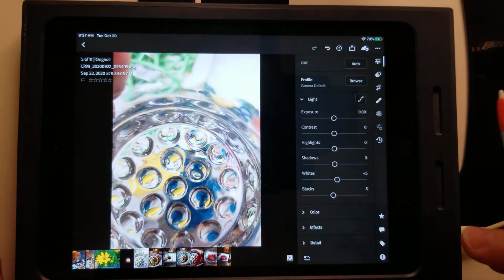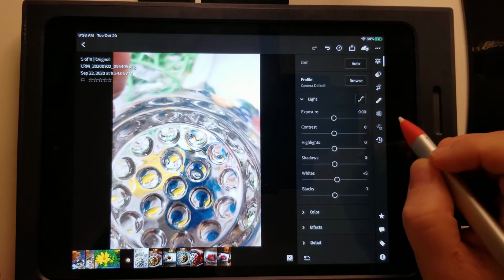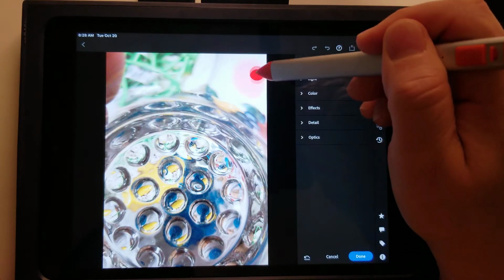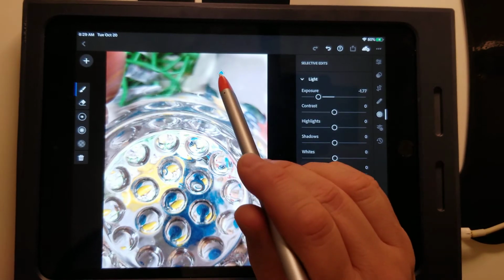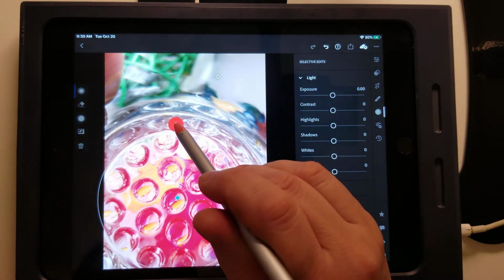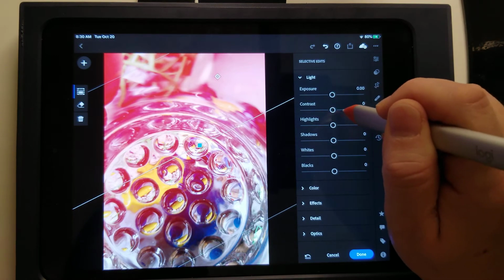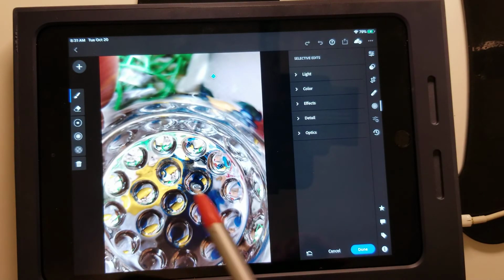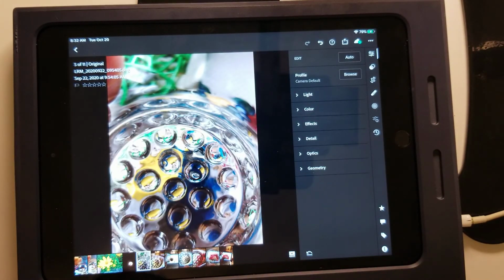selective edits in Lightroom mobile